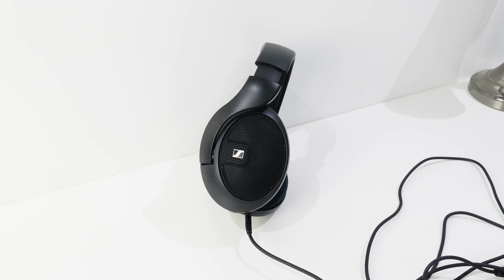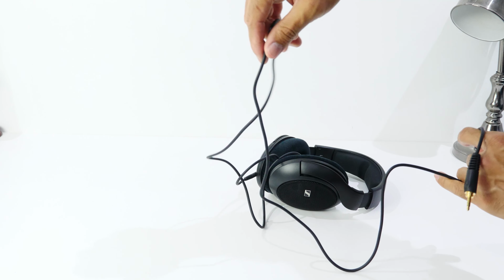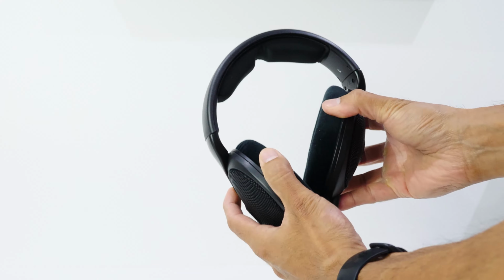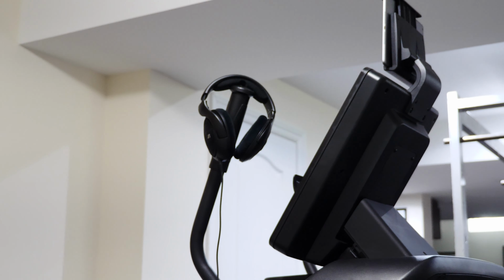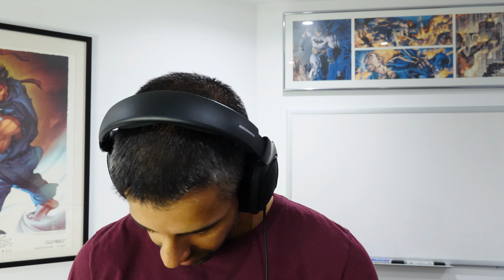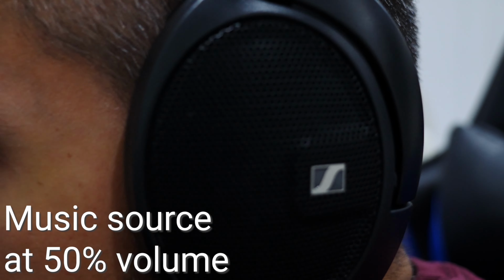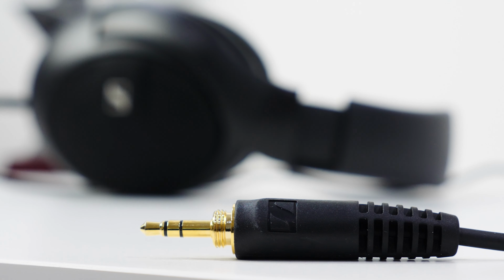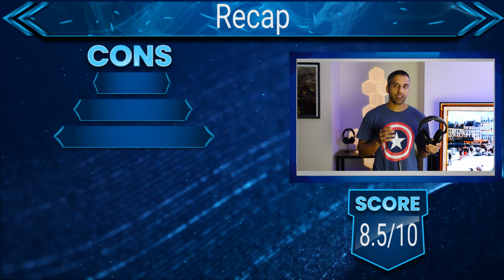Sennheiser HD 560S Review - For The Masterful Not The Typical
Review of the Sennheiser HD 560S wired, over the ear, open back headphones. These headphones are primarily designed for use in a quiet environment to focus on great audio quality listening.

00:00 Intro
00:15 Price
00:38 Connectivity
01:49 Accessories
02:33 Design & Comfort
06:11 Controls
06:21 Noise Cancelling
07:38 Battery
07:45 Microphone Quality
07:54 Audio Quality
10:00 Software
10:09 Conclusion